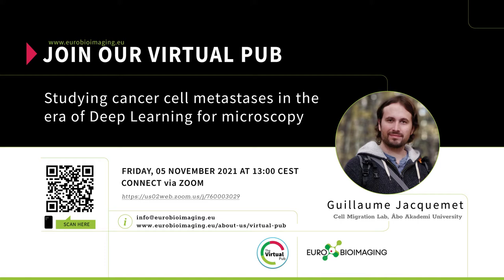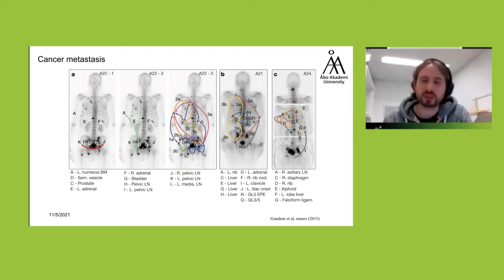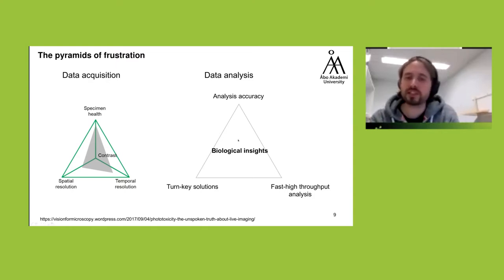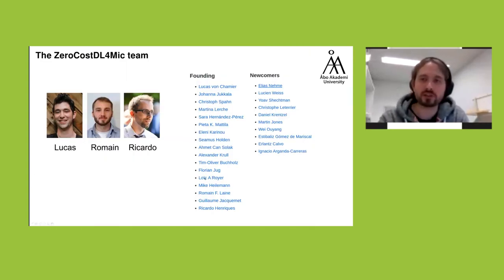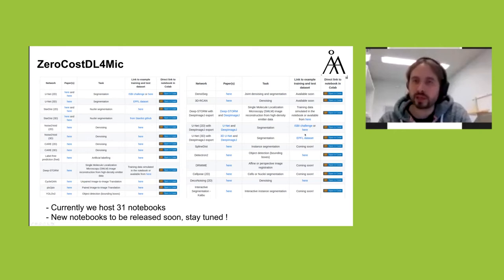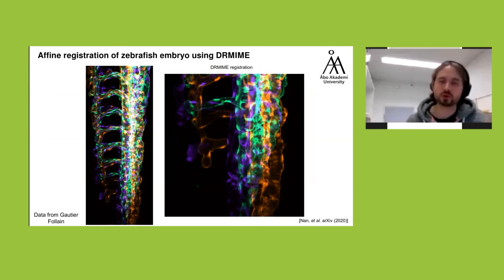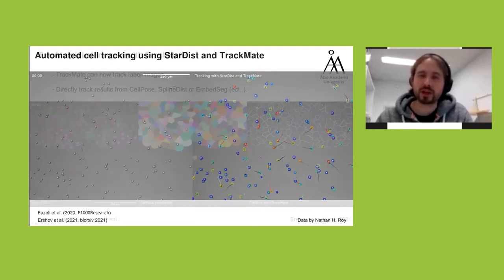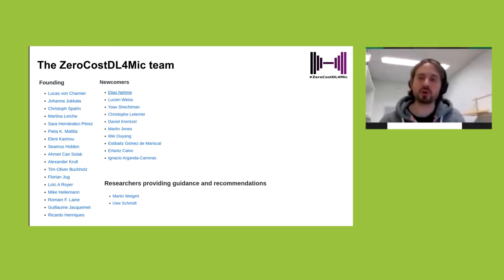Virtual Pub with Guillaume Jacquemet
At this Virtual Pub, Guillaume Jacquemet, Cell Migration Lab, Åbo Akademi University, speaks on “Studying cancer cell metastases in the era of Deep Learning for microscopy.”

Chairman: John Eriksson, Euro-BioImaging Director General